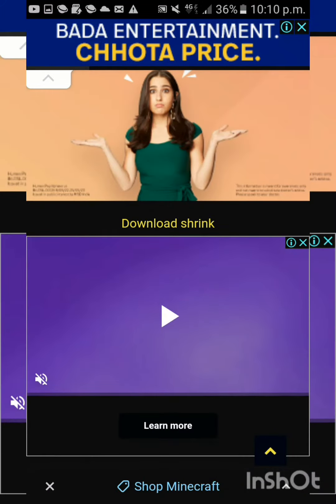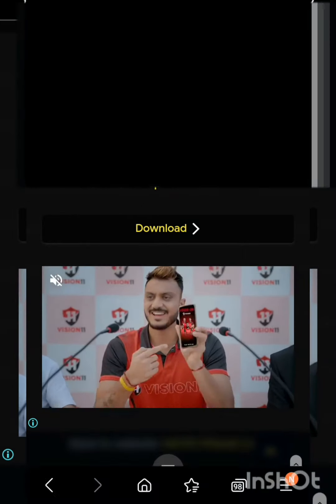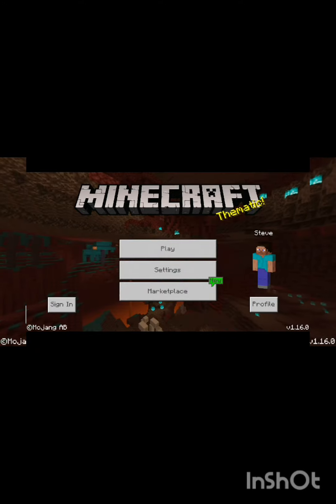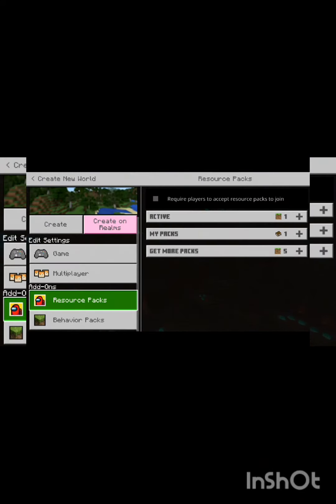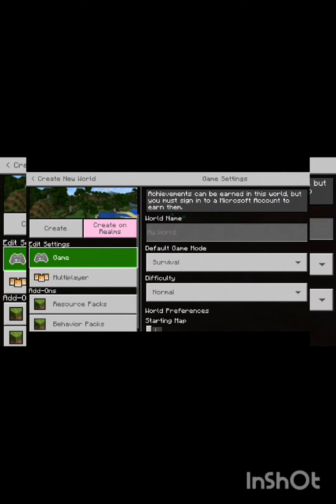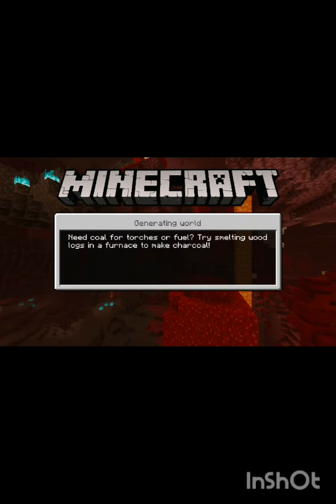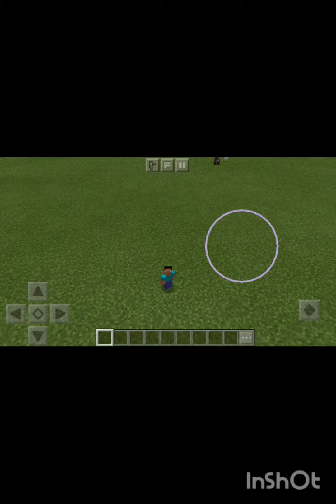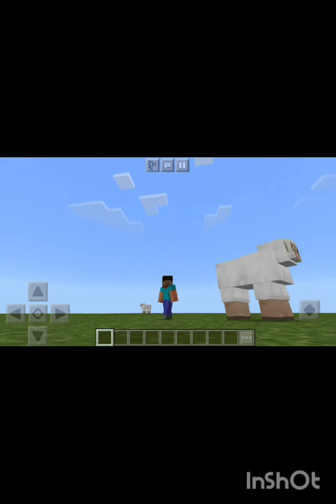HOW TO BECOME SMALLER IN MINECRAFT PE